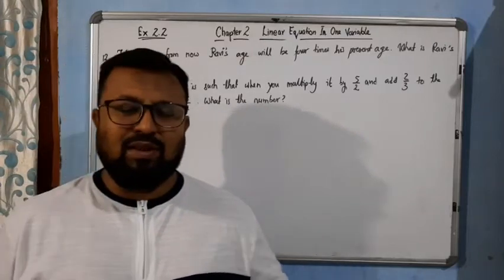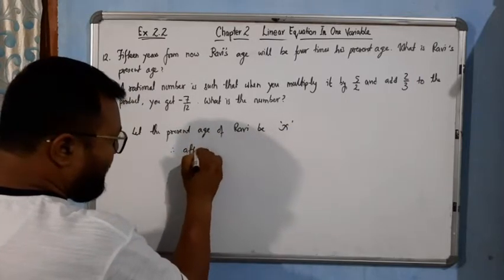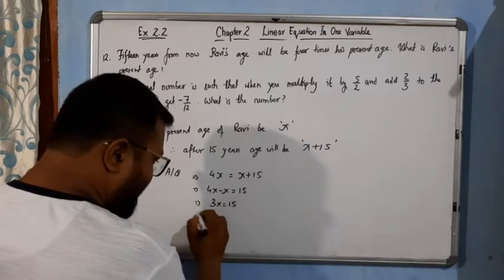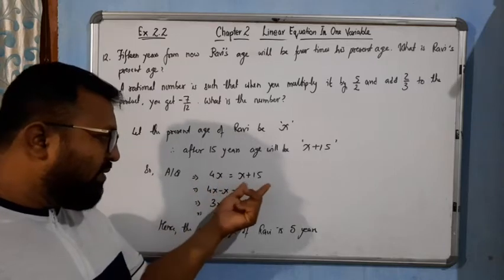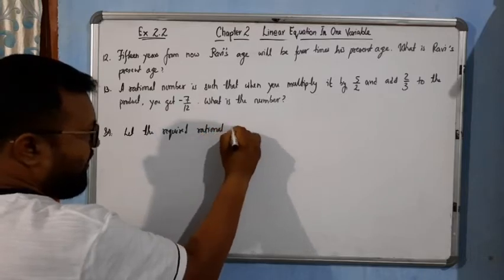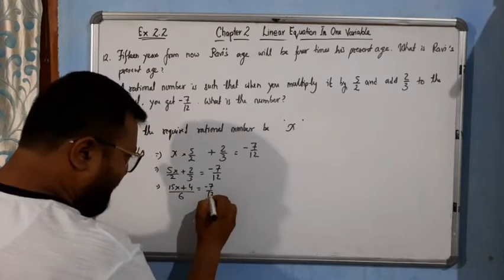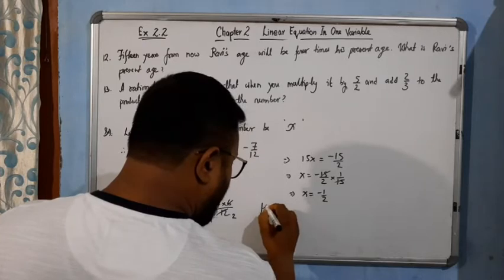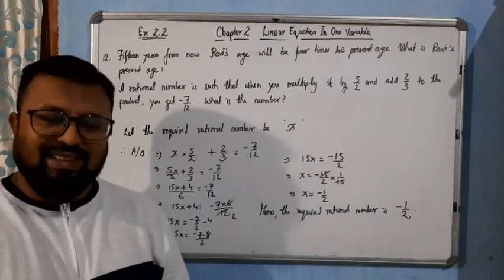Class 8/ Chapter-2 Linear Equation in One Variable/ Exercise 2.2/ Q.12 and Q.13/ ncert.mp4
Solution to Q.12 and Q.13 of Exercise 2.2

TEXTBOOK CLASS 8#CHAPTER 2#LINEAR EQUATION IN ONE VARIABLE#NCERT.SEBA#